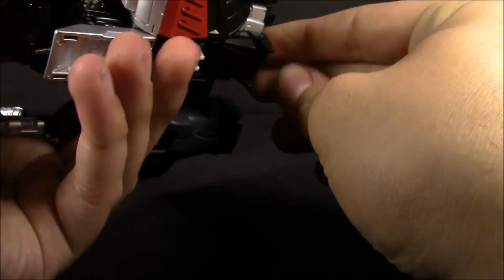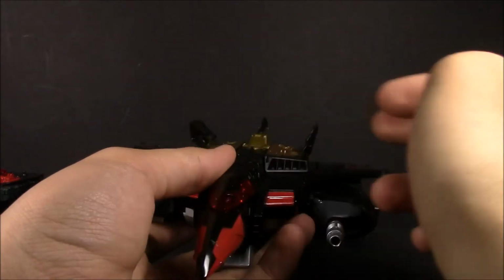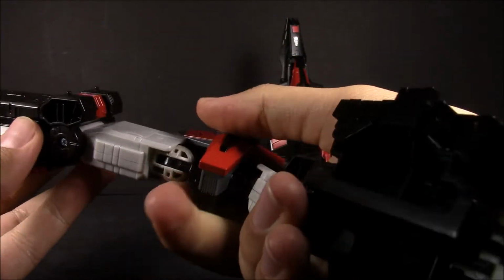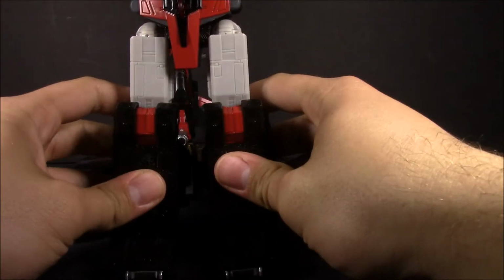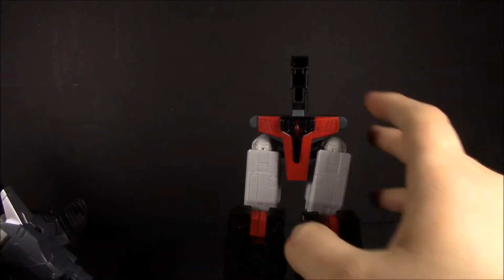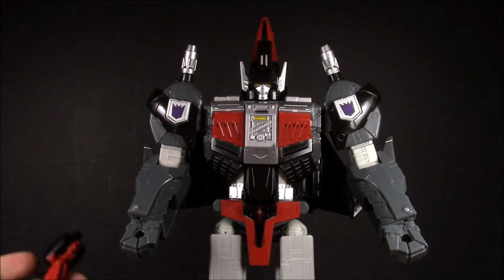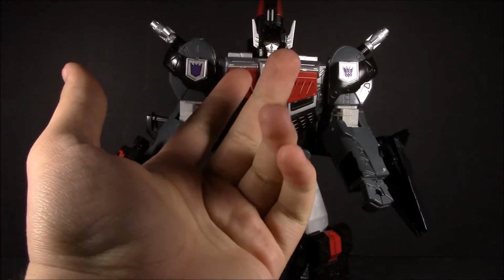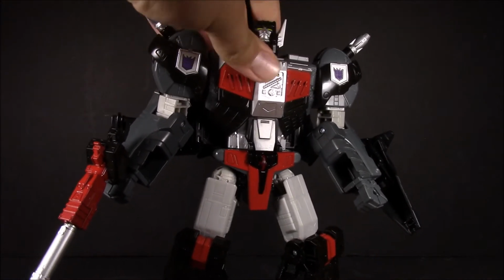Transformers Generations: Titans Return || Sky Shadow(Black Shadow)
So if this guy is a pretool of Overlord does this mean he's a headmaster, mega pretender, base formers, and duocon??